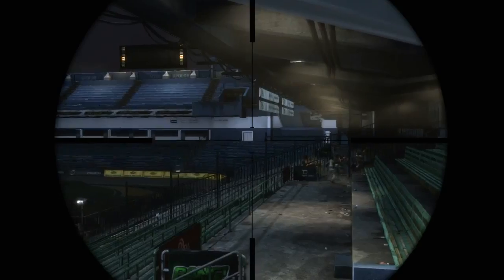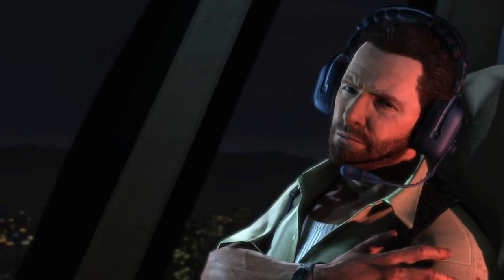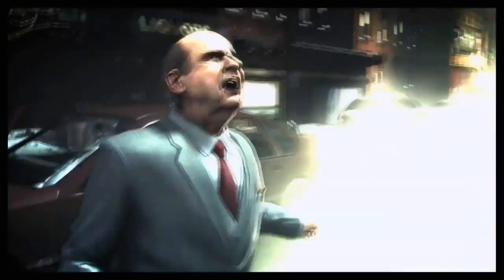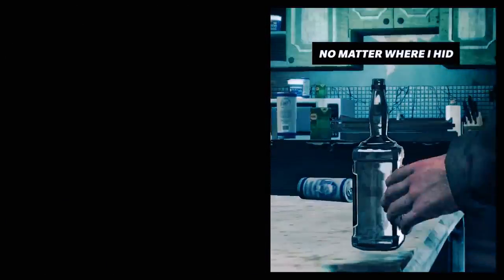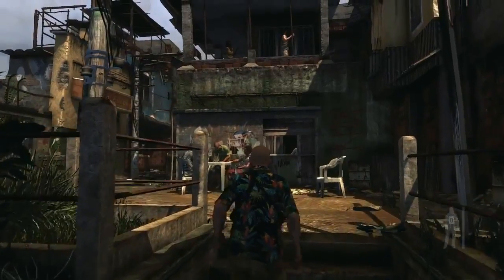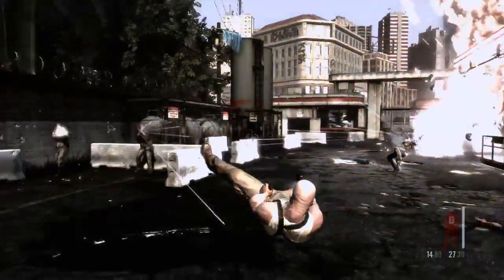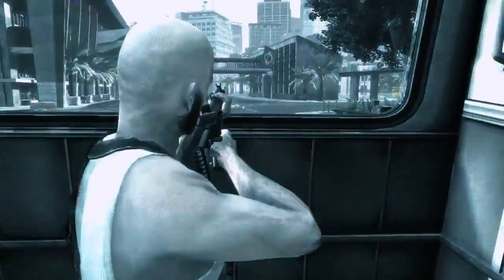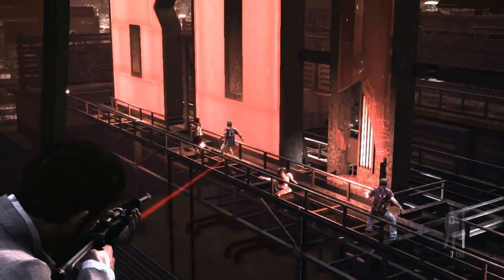Max Payne 3 vizuālie efekti un kinematogrāfija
Izstrādātājs: Rockstar Studios
Izdošanas datums: 2012. gada 18. maijs (PC versija 1. jūnijs)
Žanrs: Action
Platformas: PC, PS3, Xbox 360
Izdevējs: Rockstar Games